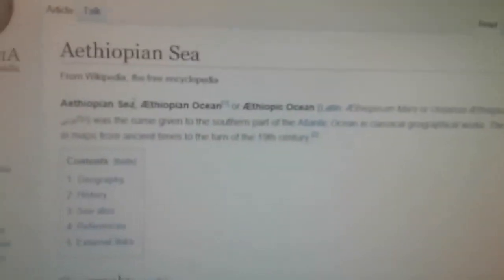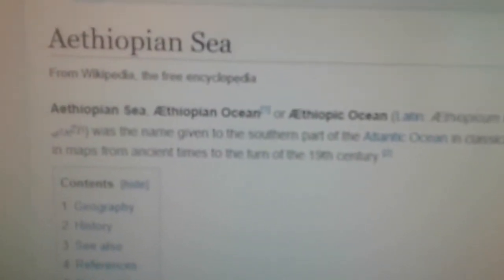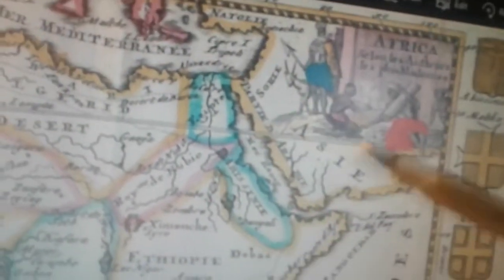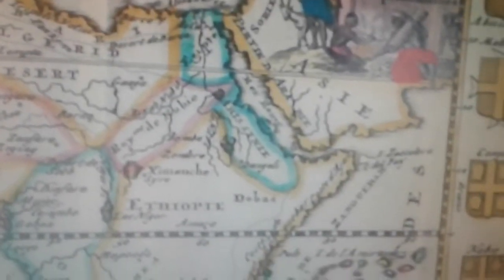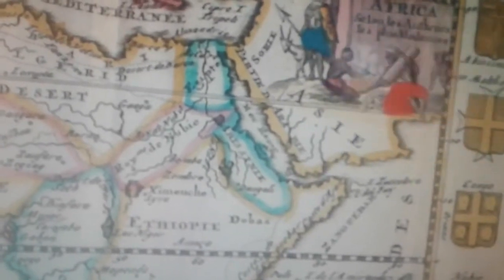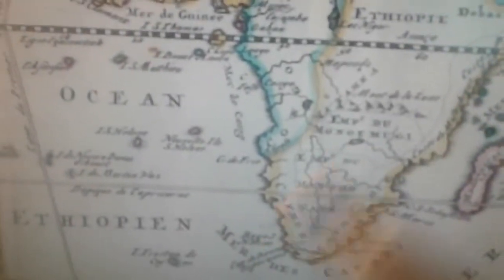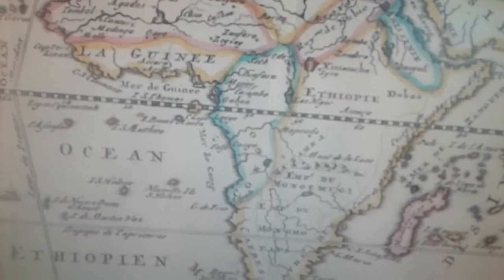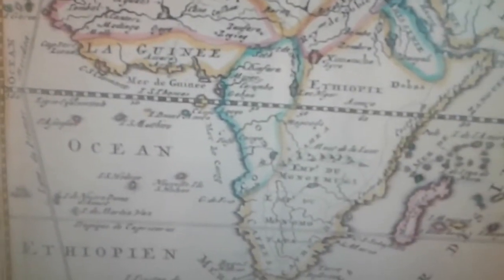Ethiopian Ocean, NOT ATLANTIC OCEAN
Courtesy of Ras Jon I of Lion of Judah Society
Rastafari Unhidden colors